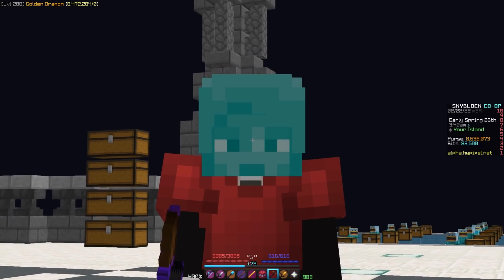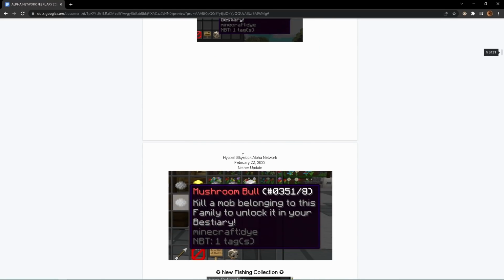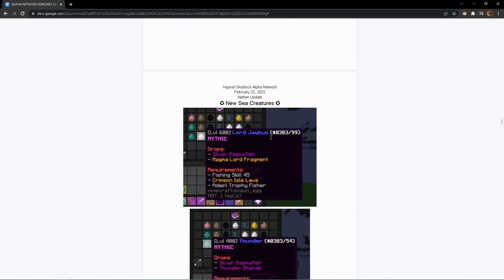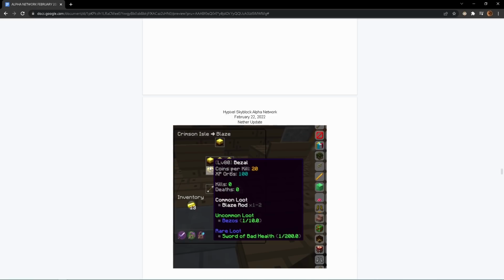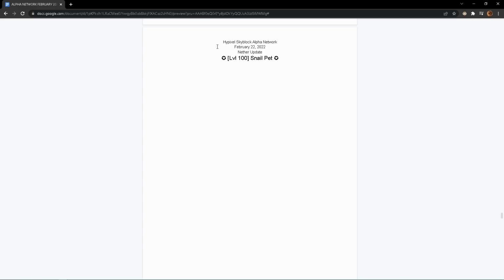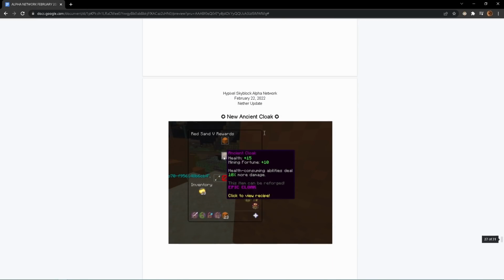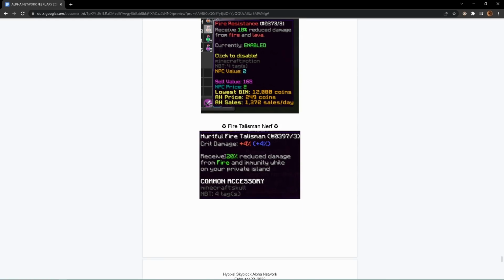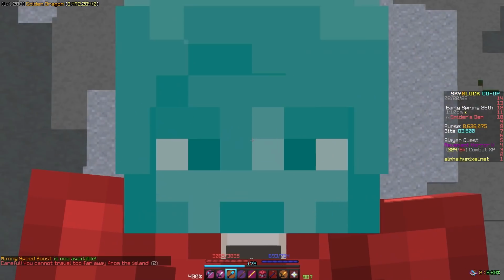INSANE NEW NETHER UPDATE! (Hypixel Skyblock)